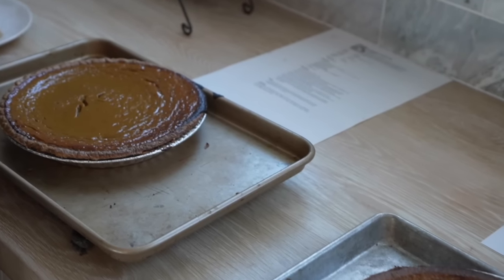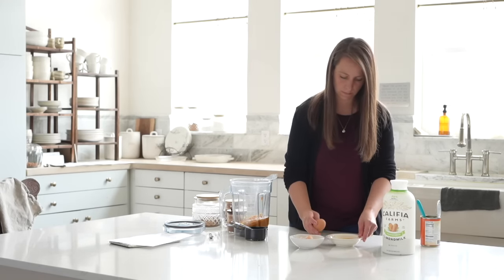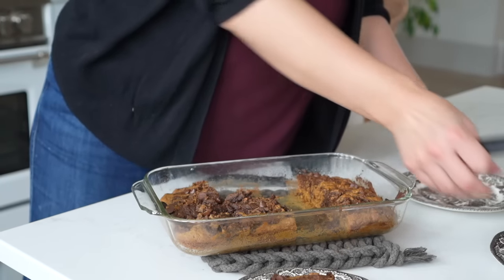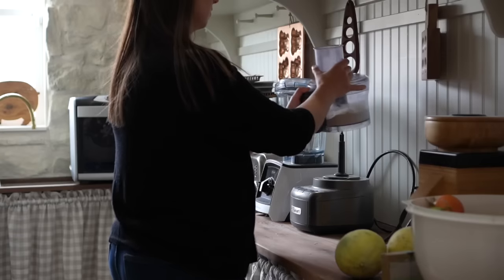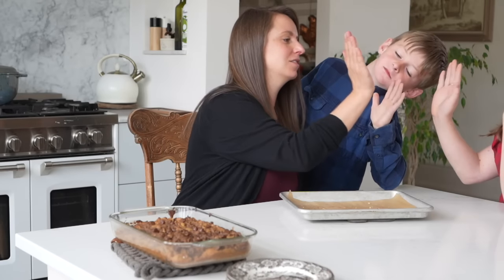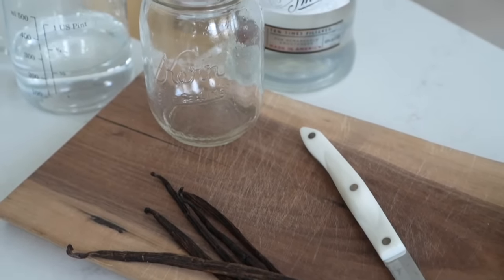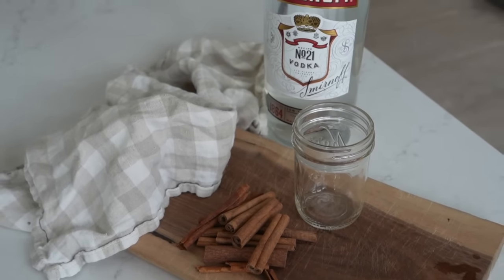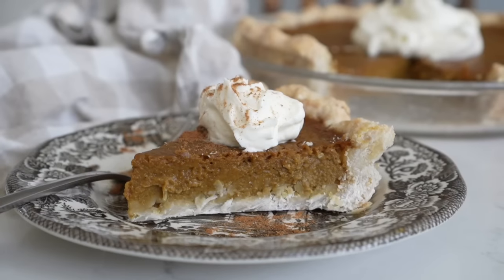Experimenting with Seasonal Recipes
Join me as I test out several pie crust recipes, master the healthy pumpkin pie filling, spruce up our standard pumpkin muffins, figure out the most flavorful wassail and make ALL. THE. EXTRACTS.